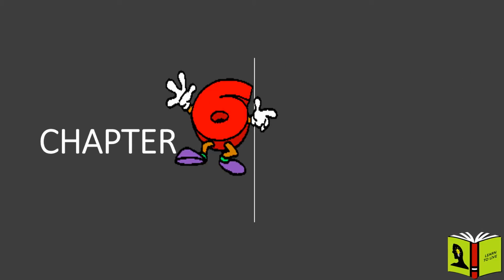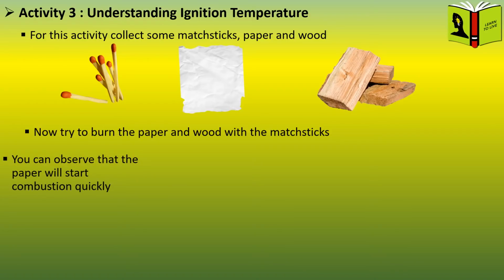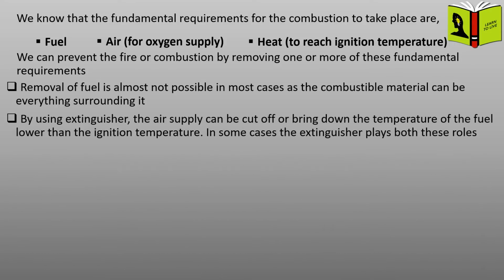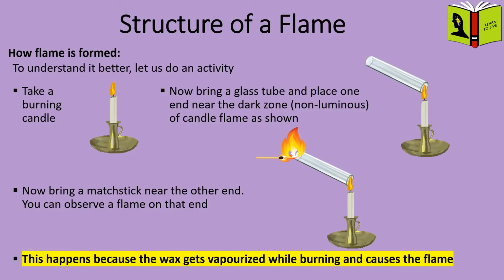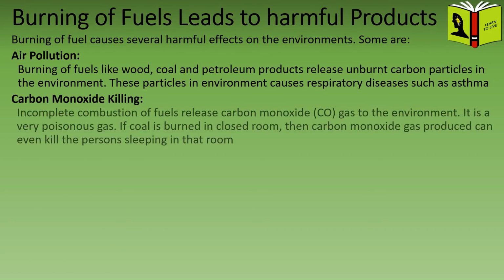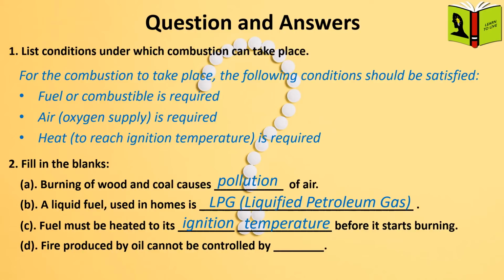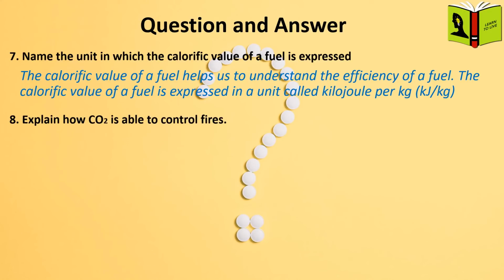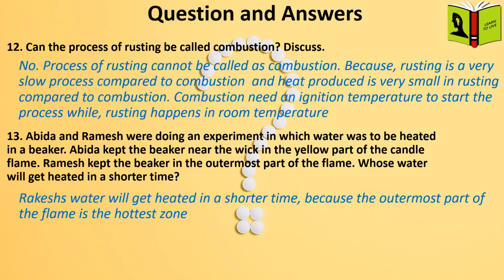Combustion and Flame with Question & Answer Class 8 CBSE | Learn In 20 Mins | LearnToLive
Welcome to Learn To Live

This video is based on "Chapter 06 - Combustion and Flame" of Class 8 Science (CBSE/NCERT) syllabus.
The video includes all the topics of chapter 06, including the "Question and Answer" section. This allows the students to learn properly and revise.

Topics :
* What is combustion?
* How do we control fire
* Types of combustion
* Flame
* Structure of a flame
* What is a fuel
* Fuel efficiency
* Harmful effects on the environment due to burning of fuel

Thanks
Team Learn To Live